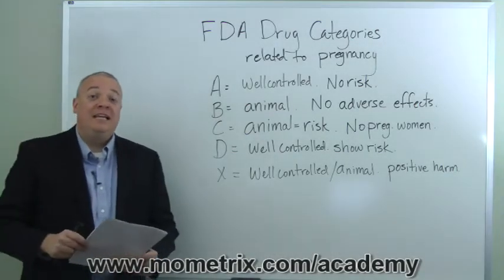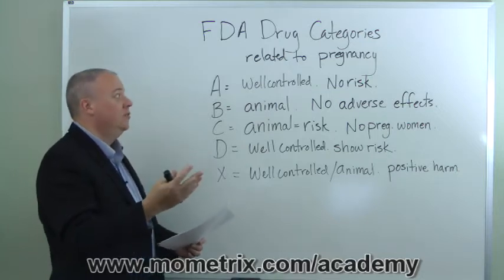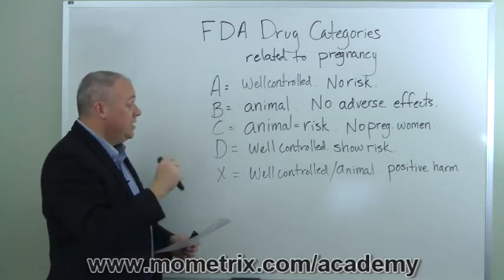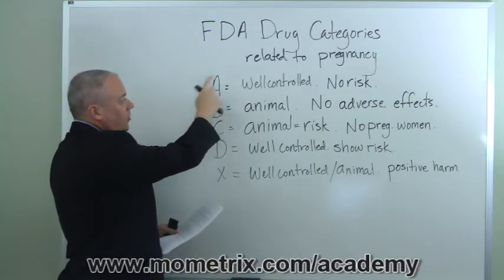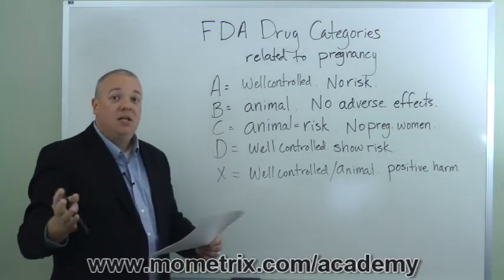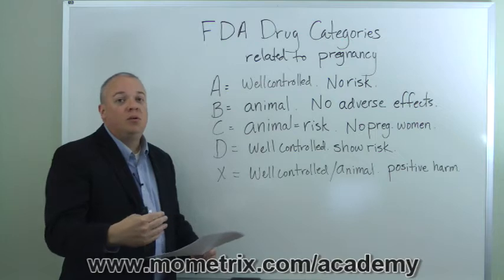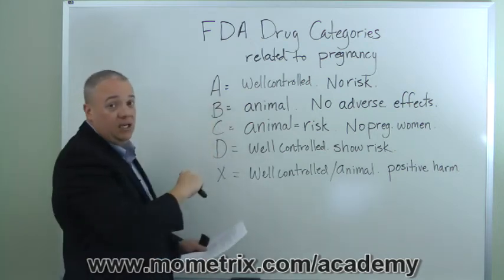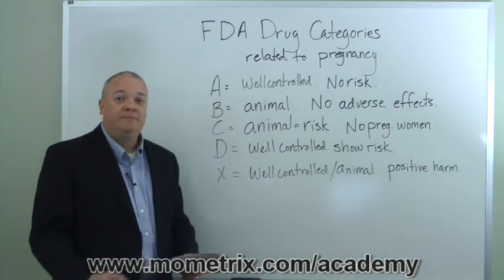FDA Drug Categories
Learn about the different FDA drug categories and how they relate to pregnancy. Make sure you are ready for your exam.